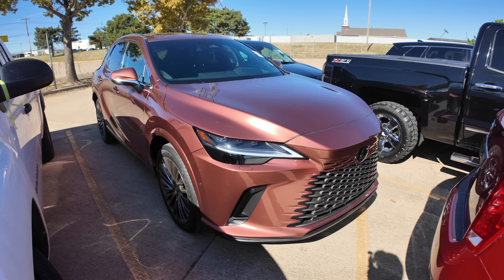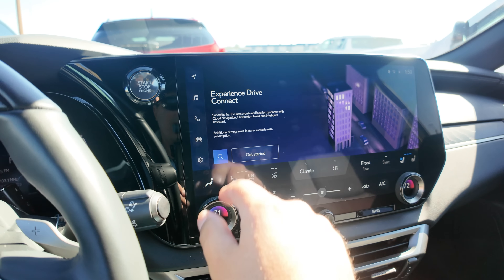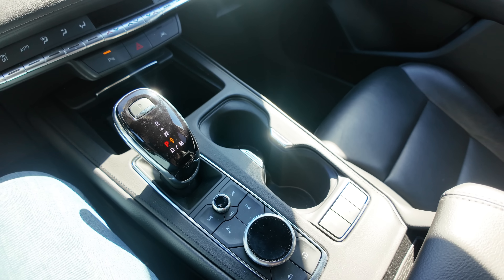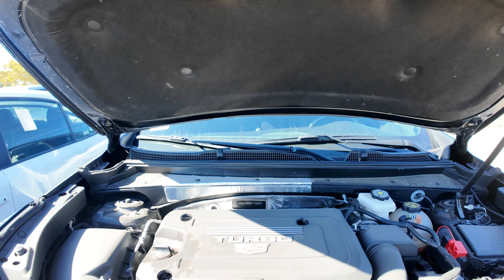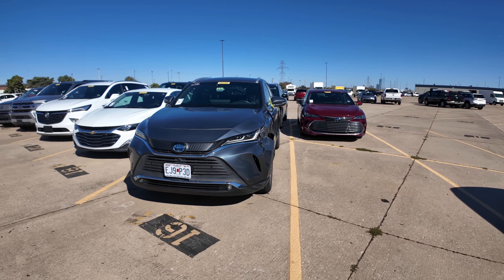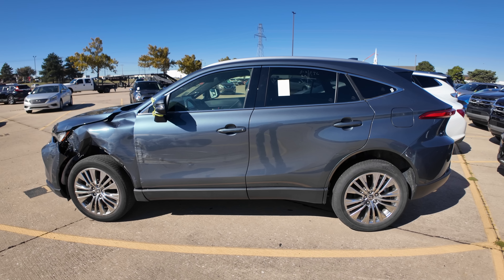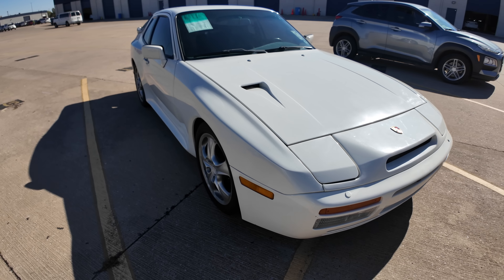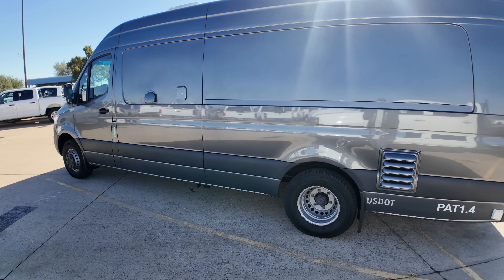This 1987 Porsche 944 Turbo is way too Cheap!!